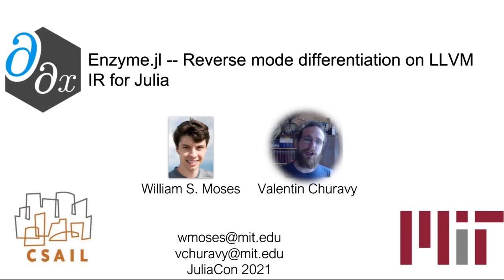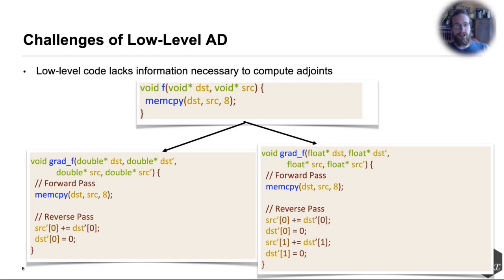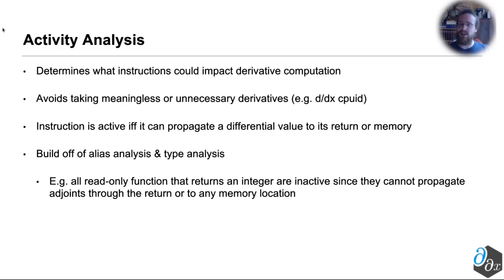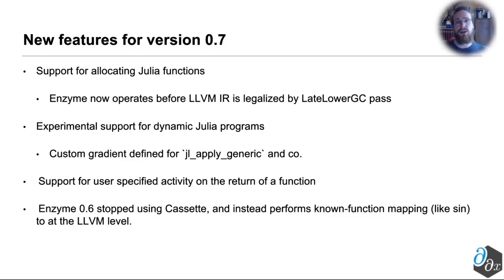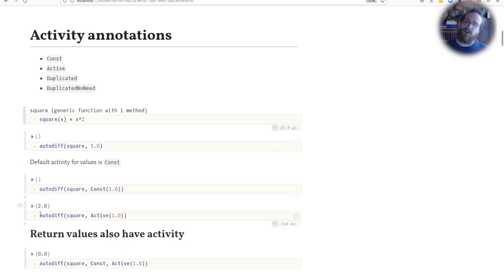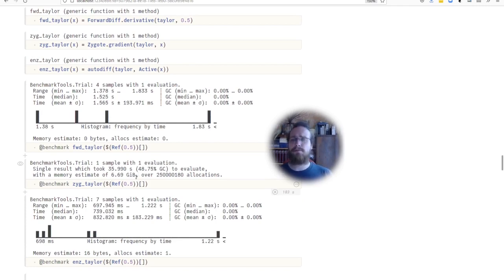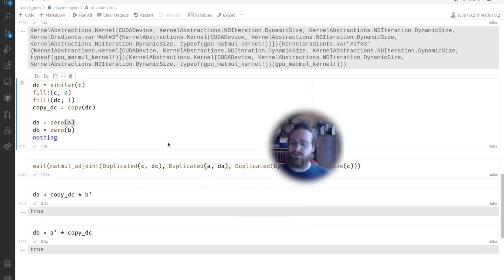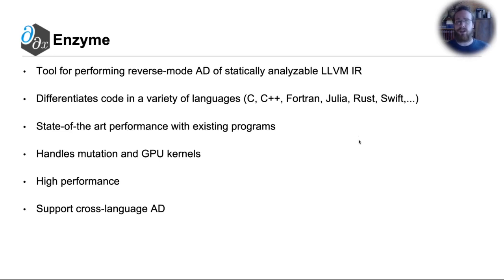Enzyme.jl: Reverse mode diff'n on LLVM IR for Julia | V. Churavy, W. Moses | JuliaCon 2021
Abstract:
Enzyme is a reverse mode auto-differentiation tool that performs automatic differentiation over LLVM intermediate representation and synthesis high-performance reverse-mode functions. We will discuss how Enzyme.jl integrates with the Julia compiler and special considerations required for differentiating a dynamic programming language such as Julia.

Contents
00:00 Welcome!
00:17 Aren't there enough AD (Automatic Differentiation) frameworks in Julia?
01:08 So, what does Enzyme.jl bring to the table?
03:31 Enzyme.jl approach to AD
04:03 Challenge of low-level AD: low-level code lacks information need to compute adjoints
05:09 Overview of few concepts in low-level AD
07:26 Closer look at type analysis
08:54 Closer look at activity analysis
09:57 Decomposing the "tape"
11:15 Closer look at shadow memory
11:54 Closer look at the cache
12:59 New features in Enzyme.jl 0.7
14:45 User specified activity information
16:20 Live demo
16:37 First example: simple square function x^2
18:10 Second example: mutation function cube
19:25 Enzyme.jl's DuplicatedNoNeed feature
20:23 Differentiating through control flow
22:20 Differentiating through more complicated codes: matrix multiply
23:50 Some more fun with complicated code
25:03 Demo of GPU code
26:45 What next?
28:12 Wishes from the ChainRules.jl interface
29:58 Summary